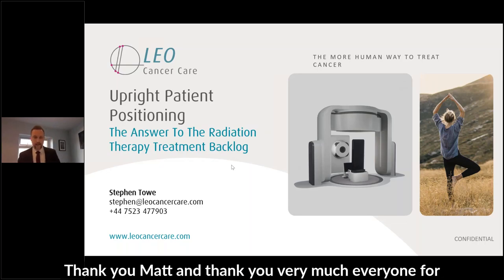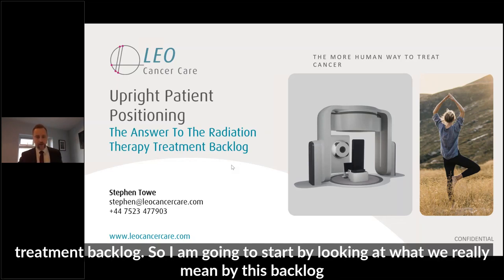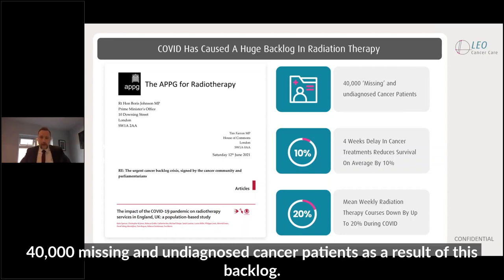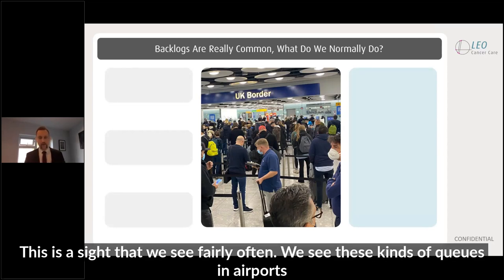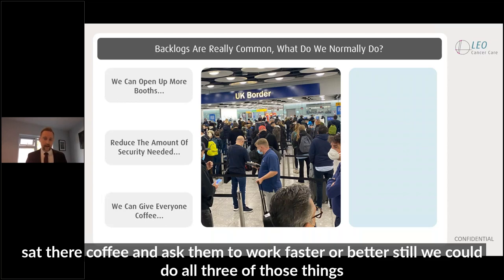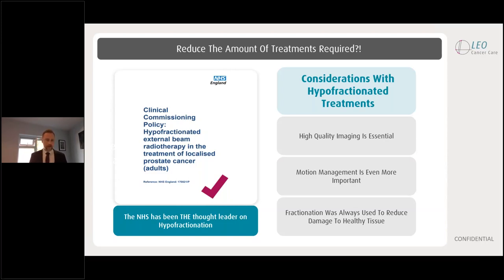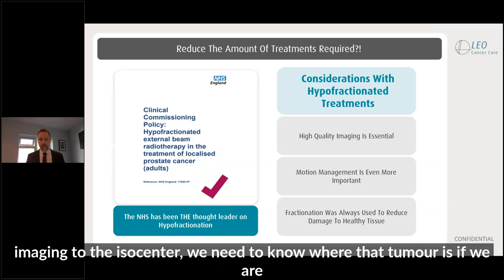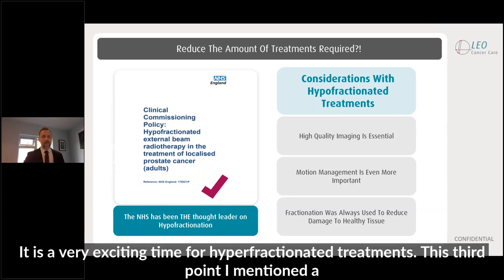Upright Patient Positioning; The Answer to the Radiation Therapy Treatment Backlog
Leo Cancer Care's CEO, Stephen Towe, discusses how upright radiation therapy solutions can make radiation therapy more accessible than ever before and help care providers to treat more patients in less time.

Leo Cancer Care's innovative upright radiation therapy solutions could help to reduce the backlog of patients requiring radiotherapy treatment due to the impacts of COVID-19 and during this presentation, Stephen explains how.